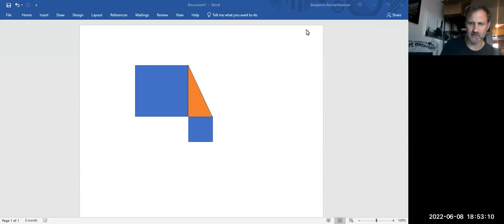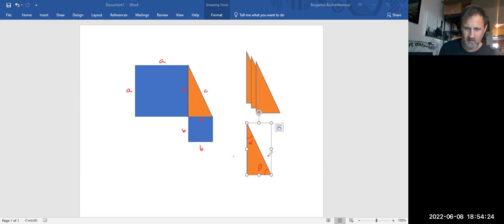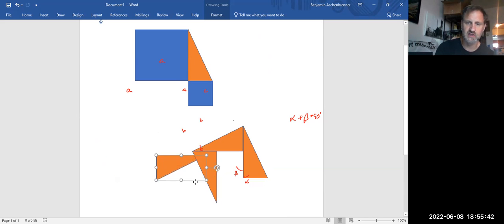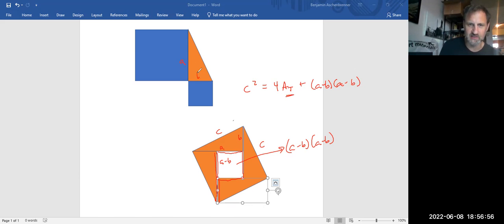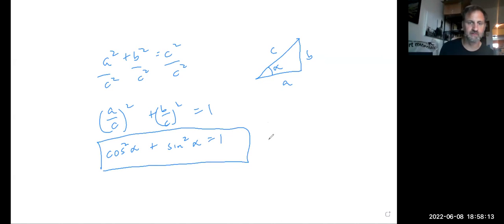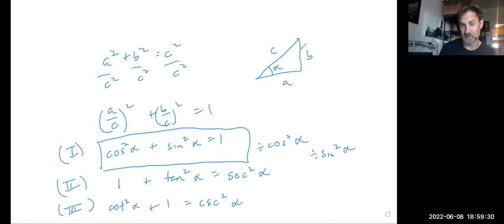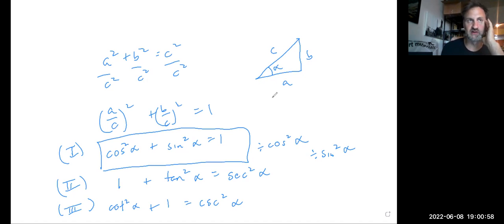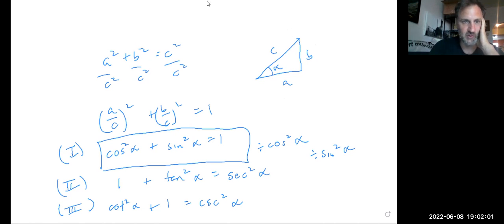Pythagorean Theorem - In Depth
Derivation of Pythagorean Theorem - regular and trig style